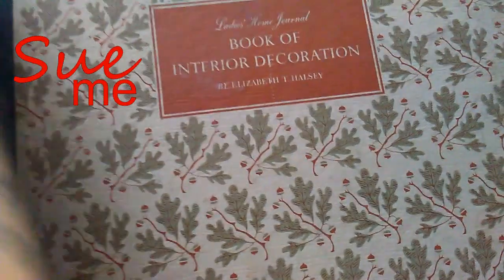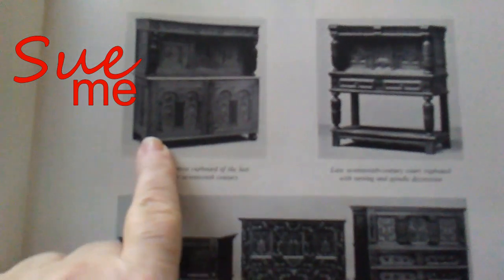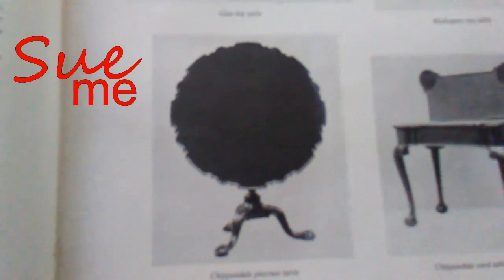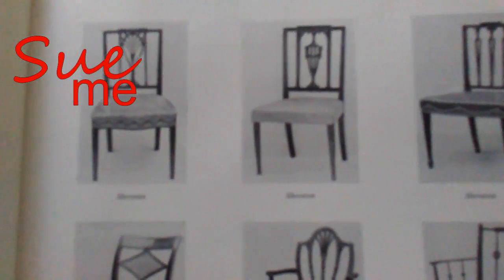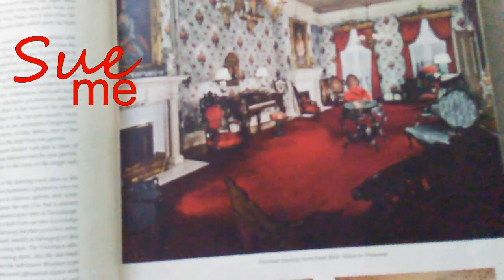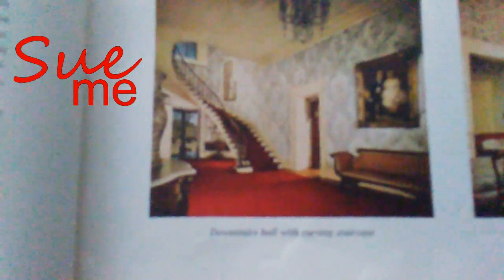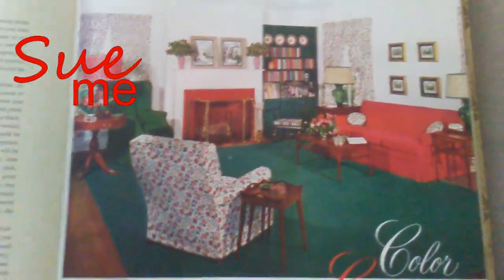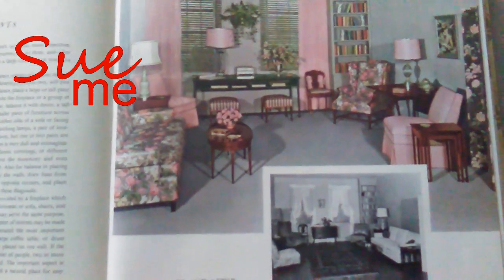Decorating in 1954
Tidbit tray hardware:
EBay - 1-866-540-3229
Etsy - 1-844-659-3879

1. Eligibility: The 2021 HOLIDAY Giveaway (the “Giveaway”) is open only to legal residents of Planet Earth who are at least 18 years of age at time of entry (“Entrant"(s)). Void where prohibited.

2. Prize: The Giveaway allows Entrants to enter random drawings, as described below, on the SueMe YouTube Channel (the “Channel”) for a chance at various prizes (“Prize”). The average retail value (“ARV”) of the Prize is $20. The total ARV of all Prizes is $1,000. THE ODDS OF WINNING THE PRIZE DEPENDS ON THE TOTAL NUMBER OF ELIGIBLE ENTRIES RECEIVED.

No Prize substitution or cash alternative is allowed except at the sole discretion of Sponsor. If a Prize cannot be awarded due to circumstances beyond the control of Sponsor, a substitute prize of equal or greater retail value may be awarded. The Winner will be solely responsible for all federal, state and/or local taxes, and for any other fees or costs associated with the Prize received.
3. Giveaway Period: The Giveaway shall begin at 12:01 a.m. Eastern Time ("ET") on October 8, 2021 and shall end at 11:59 p.m. ET on December 15, 2021 ("Giveaway Period").
4. How to Enter: To enter the Giveaway you must (a) subscribe to the Channel, (b) “like” the most recently aired video  (“Video”) and  (c) place a comment (“Comment”) on the Video (together the “Entry”). Additional entry requirements will be posted on the SueMesAngels Facebook page.  ONLY ONE ENTRY IS PERMITTED PER PERSON.

5. Winning:  The winner of the Giveaway (“Winner”) shall be chosen by the Sponsor based on Sponsor’s personal affinity for the Comment. The Winner shall be chosen within 7 days of the end of the Giveaway Period.

6. Prize Claim: The Winner will be notified within 7 days of the drawing via announcement on the SueMesAngels Facebook page. The Winner may be required to execute an Affidavit of Eligibility, a Liability Release, and (where legal) a Publicity Release (collectively, “Prize Claim Documents”) within 30 of notification, or as directed by the Sponsor. The failure to respond timely, to the notifications and the failure to provide the Prize Claim Documents will result in forfeiture of the Prize and, in such case, the Sponsor may declare an alternate winner, based on another random drawing. If a Prize goes unclaimed or is forfeited by the Winner, the Prize may not be re-awarded, at Sponsor’ sole discretion. The Winner may be required to provide Sponsor with a valid social security number before the Prize will be awarded for tax reporting purposes.  An IRS Form 1099 may be issued in the name of the Winner, for the actual value of the Prize received. Other restrictions may apply.

6. Rights of Sponsor: Sponsor, shall have the right, at its sole and absolute discretion to refuse any Entry whatsoever made by Entrants which it finds to be in violation of these Official Rules or which it finds in its sole discretion to be otherwise objectionable for any reason.
7. YouTube Policies

a) Your participation in and entry into this giveaway must be in compliance with YouTube’s own Community Guidelines. Entries which do not comply with YouTube’s Community Guidelines will be disqualified.

***  My thanks to Lior Leser, Esq., for providing the template to the YouTube community free of charge  ***